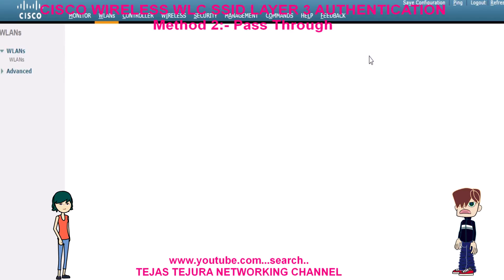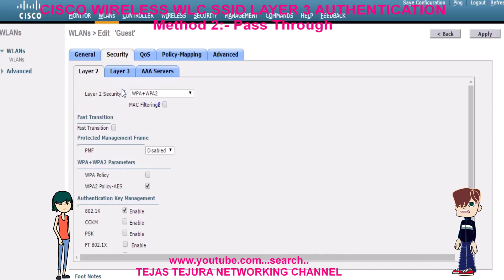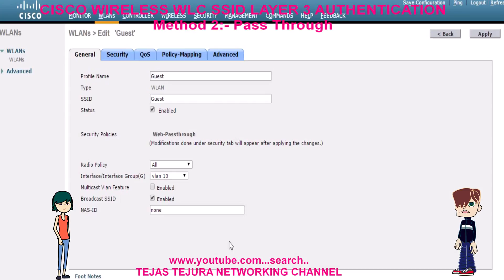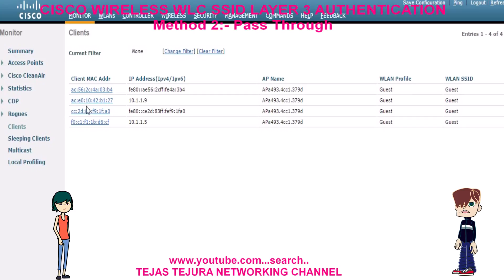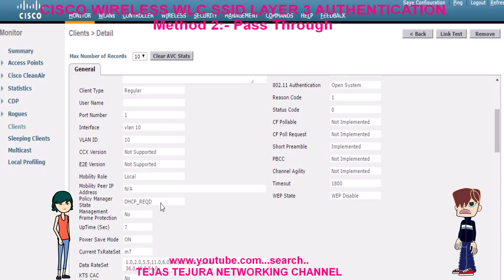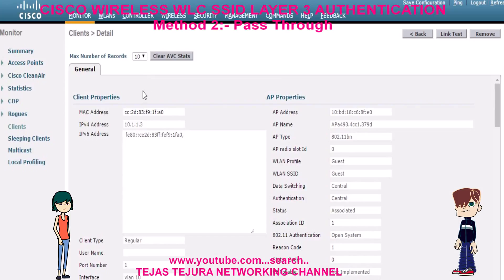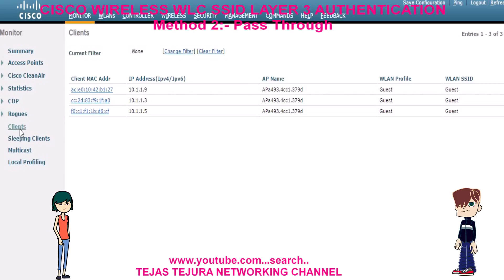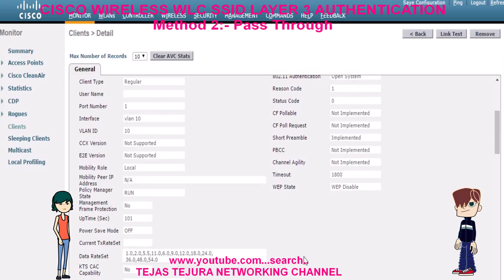Cisco Wireless WLC SSID layer 3 Authentication Method 2 Pass Through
Cisco Wireless WLC SSID layer 3 Authentication Method 2 Pass Through, Cisco Wireless, Cisco AP, Cisco WLC, Cisco SSID, Cisco layer 3 Authentication, Pass through, Cisco Pass through, Cisco layer 3 Authenticaiton